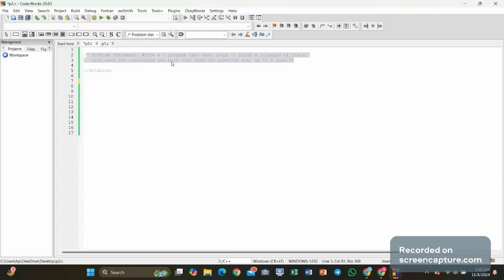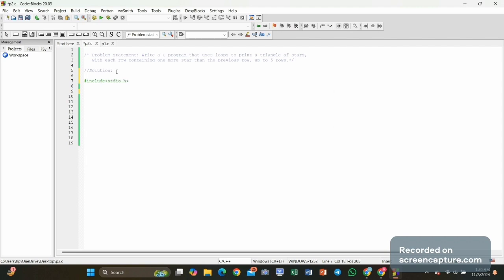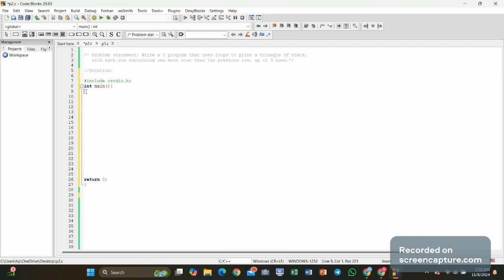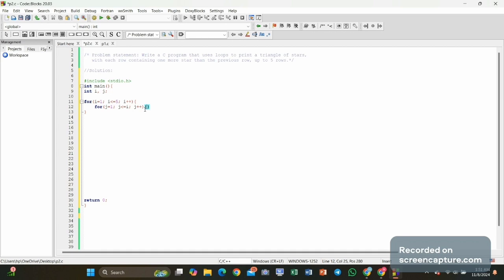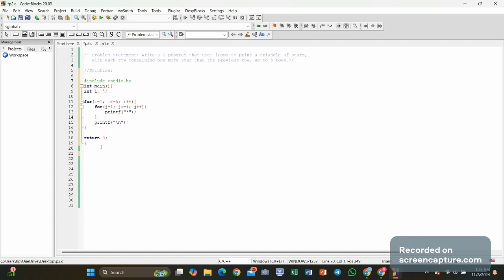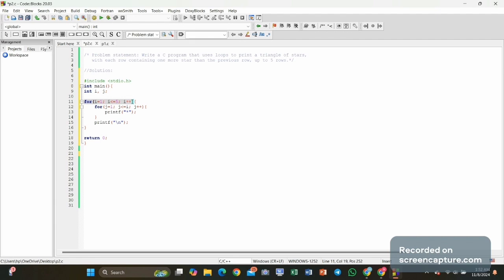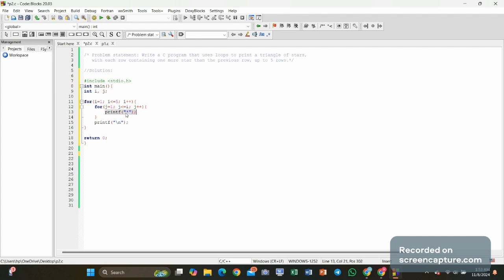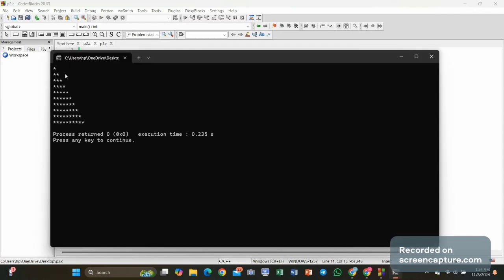Print a Star Triangle in C using Loops